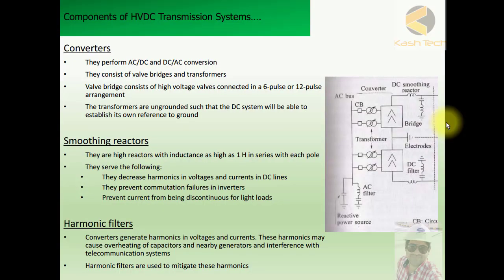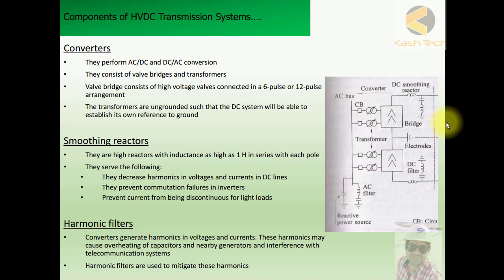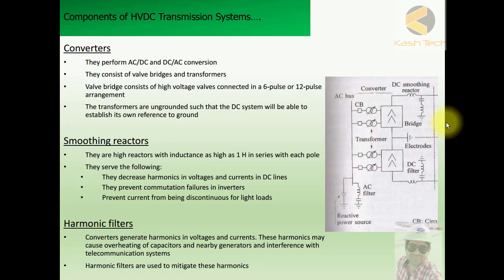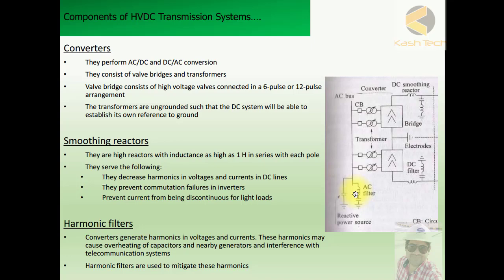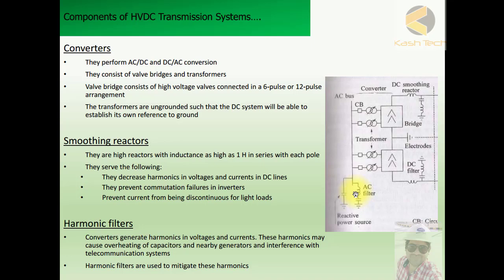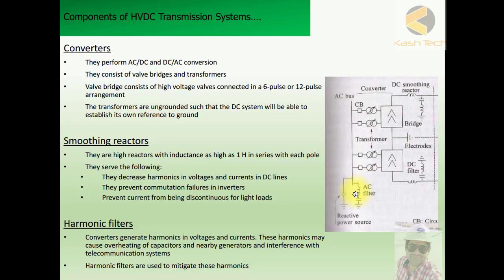converters smoothing reactors harmonic filters